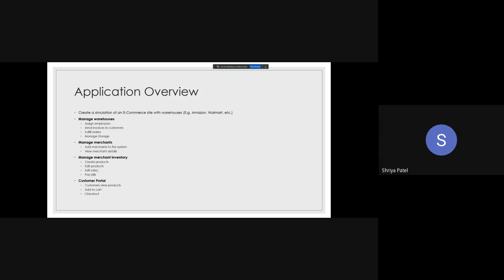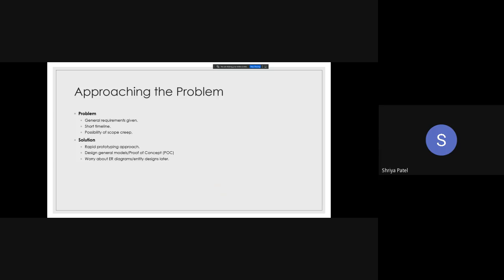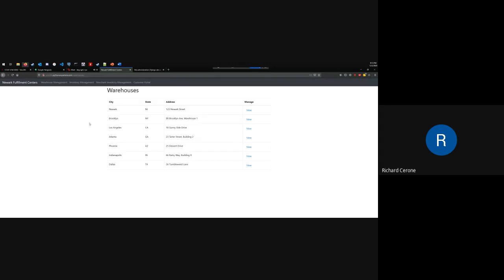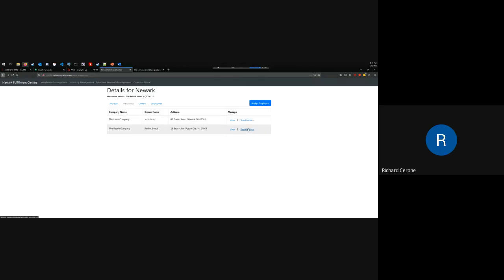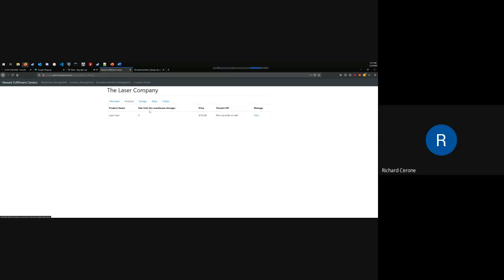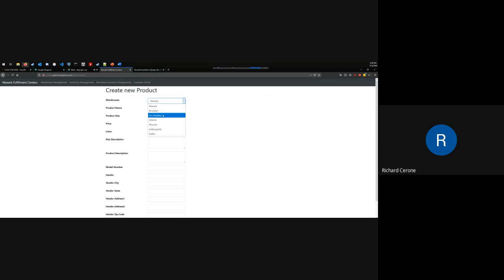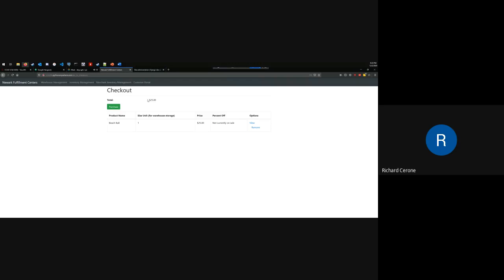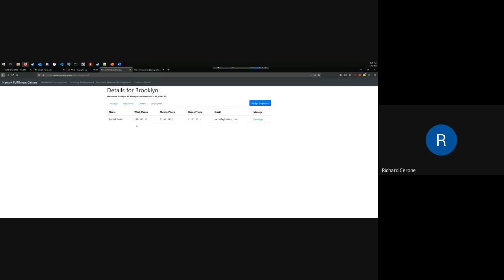Application on Newark Fulfillment Centers (NFC)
Project By - Richard Cerone & Shriya Patel